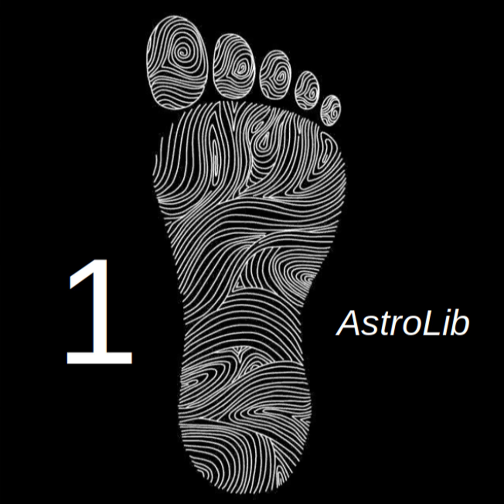Episode 1: AstroLib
AstroLib is a library of Pine Script functions designed for use with TradingView . Tune in to hear about calculating & plotting planetary positions using Kepler's laws of planetary motion. This library offers a wide range of functions, including calculations of planetary longitudes, sidereal time, and aspects, along with tools to convert between coordinate systems and display celestial data in charts.